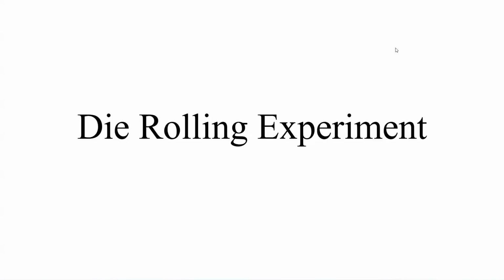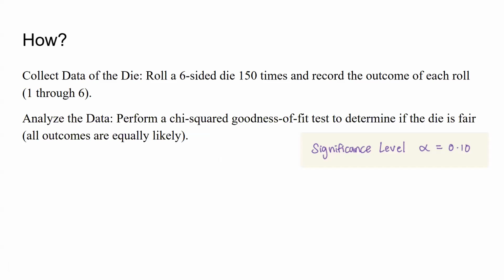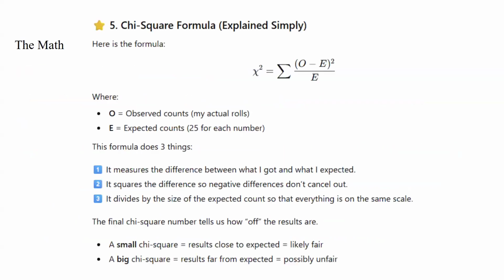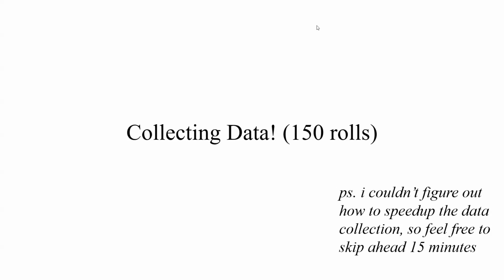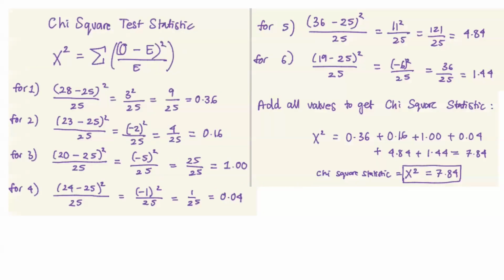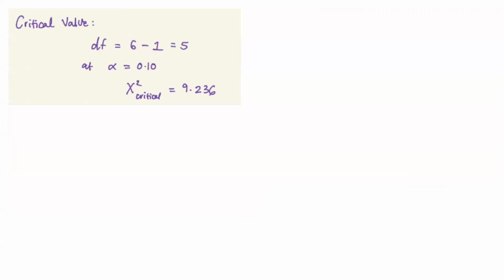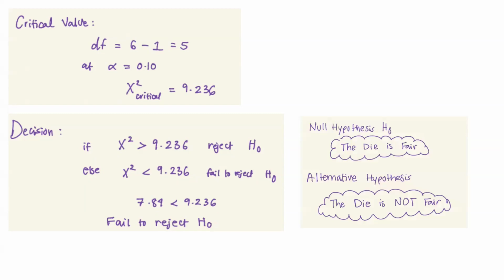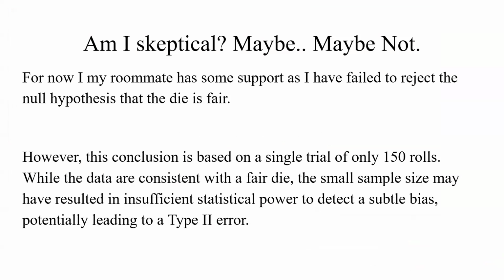Investigating: Is it a fair die? 🎲